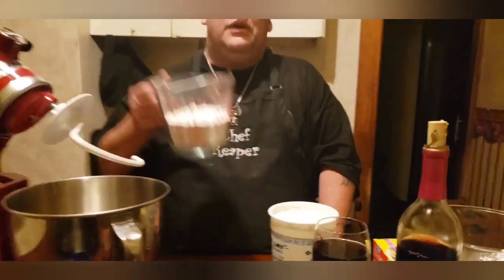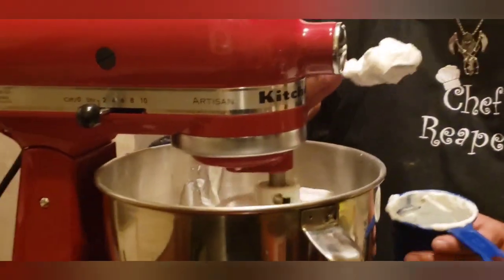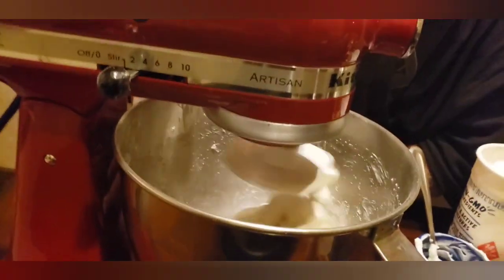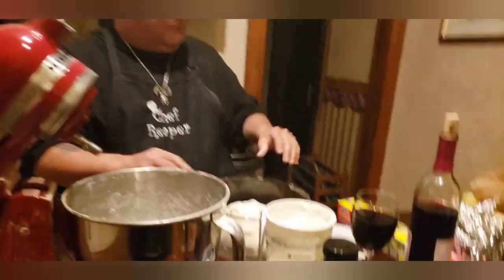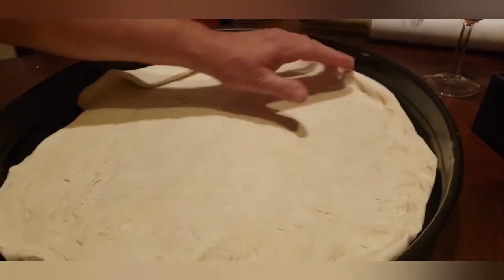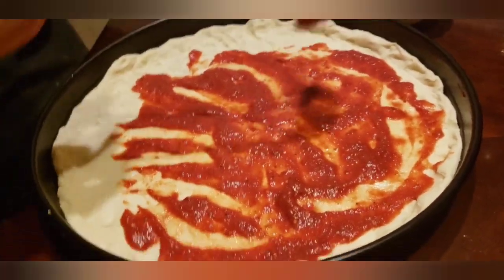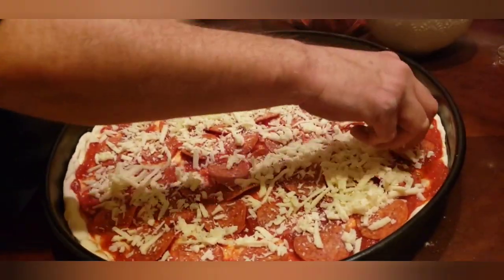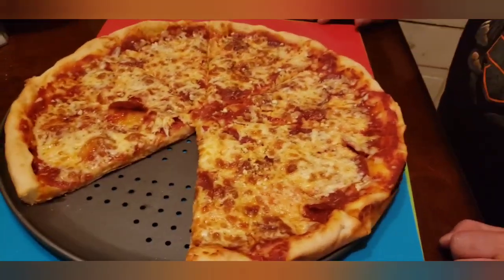2 Ingredient Pizza Dough!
Cooking with the Reaper your "Heavy Metal Chef"

Feedspot Top 100 YouTube Chef!

ingredients:
double batch for 16" pizza

4 cups self rising flour
2 c plain Greek yogurt
sauce
toppings

directions:
place 4 cups flour in bowl add 1 cup yogurt mix add additional cup yogurt mix until ball formed sprinkle more flour as needed. set oven to 450, let dough rise for 15 min, roll out, top and bake for 20 to 30 min, let set then cut n serve!